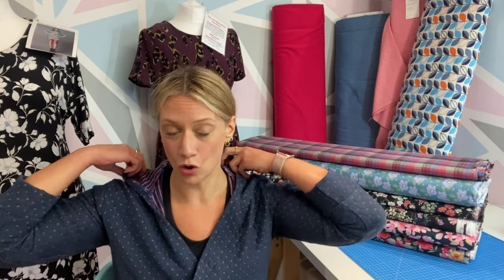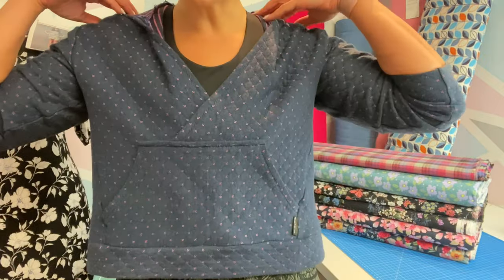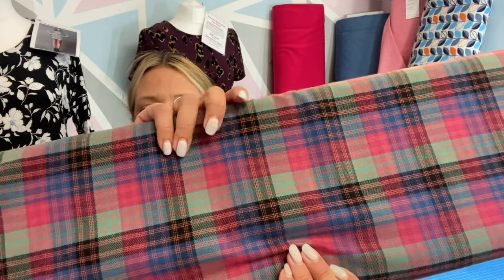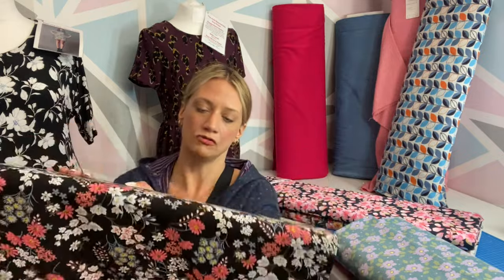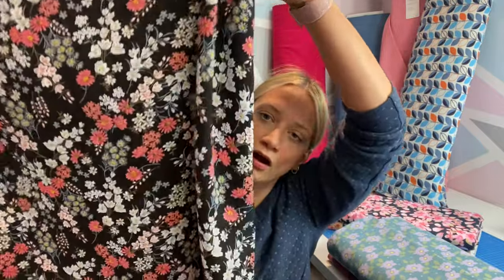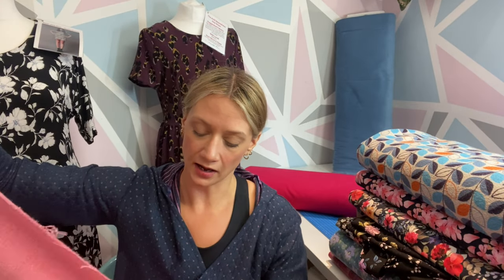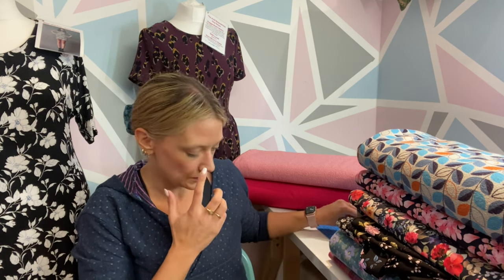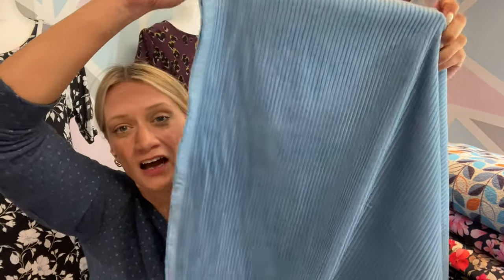Autumn Fabric Favourites!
All the fabrics featured can be found in our New In section here:

We also teach a wide variety of classes for adults at all levels.

and keep up to date with all our new fabrics & classes as well as being the first to hear about sales and special offers. Plus, when you sign up there is a special treat!

Happy Sewing!
Sheona

xxx